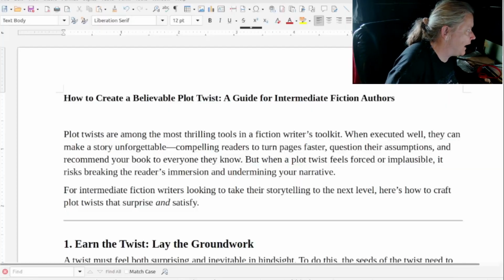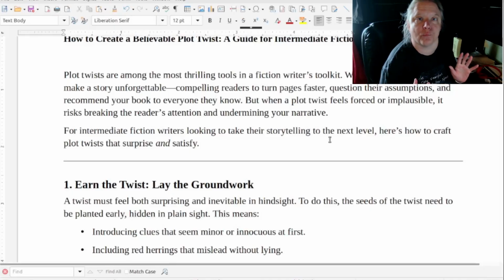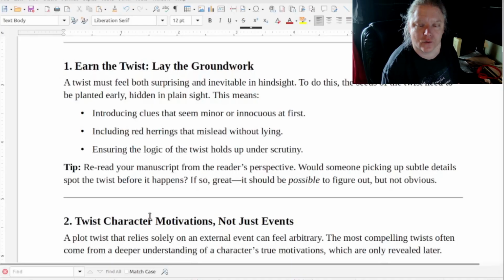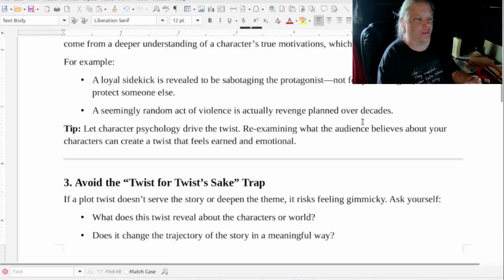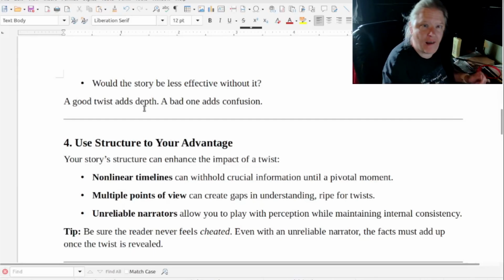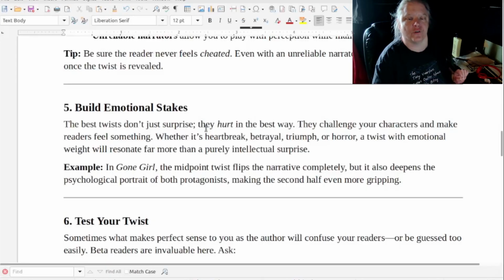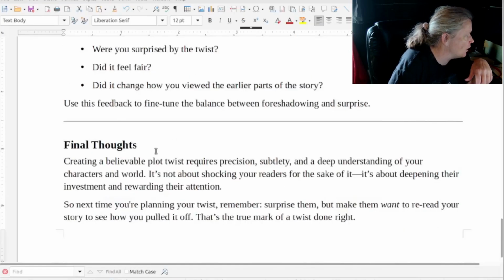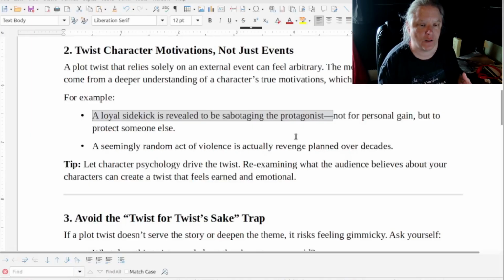How to Create a Believable Plot Twist for your nexy fiction story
This tutorial will explain how and why to do a plot twist in a fiction book, as well as how to know when you shouldn't do one.

Stuff I use in my cooking videos and daily

reusable paper... errr microfiber towels that can be used like paper towels

Hamilton Beech Bread Machine

Nicewell Food Scale Digital

Galaxy Watch 4 (2021)
Samsung Z fold 3 (2021)

Writing exercise and prompt books

The Pocket Muse The Pocket Muse is your key to finding inspiration when and where you want it. With hundreds of thought-provoking prompts, exercises and illustrations

What If? Writing Exercises for Fiction Writers Paperback

Writing Down the Bones Deck: 60 Cards to Free the Writer Within

The Writer's Idea Book 10th Anniversary Edition: How to Develop Great Ideas for Fiction, Nonfiction, Poetry, and Screenplays

31 Days of Impossible Writing Prompts

If you'd like to read writing articles, you can visit my